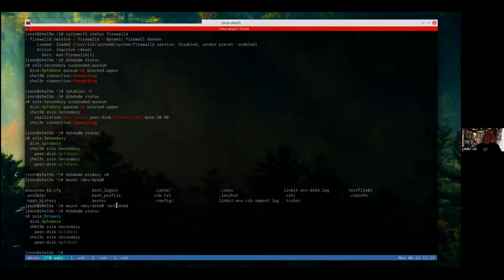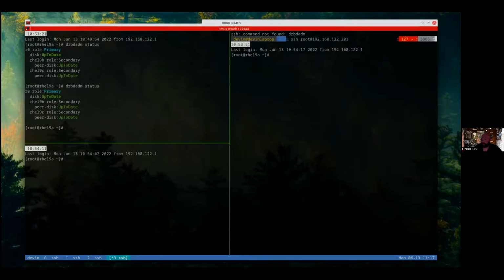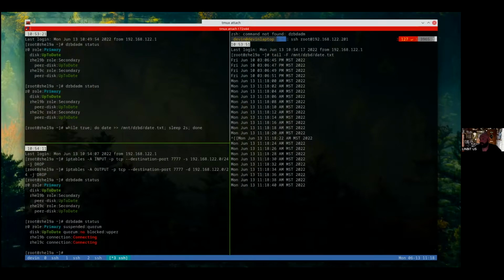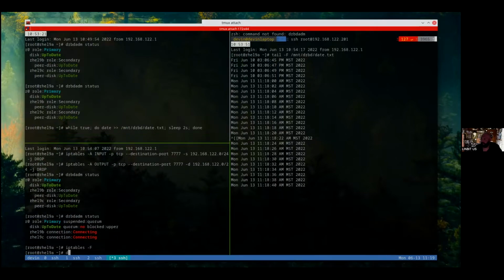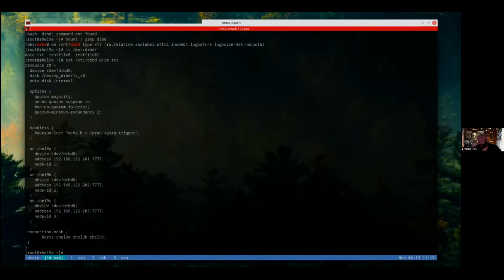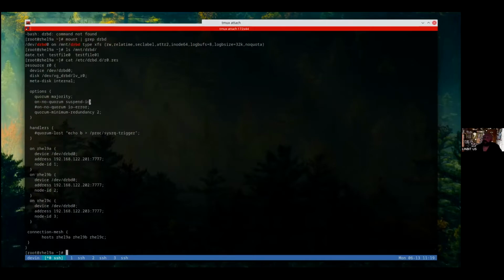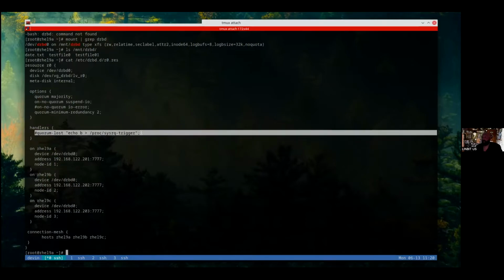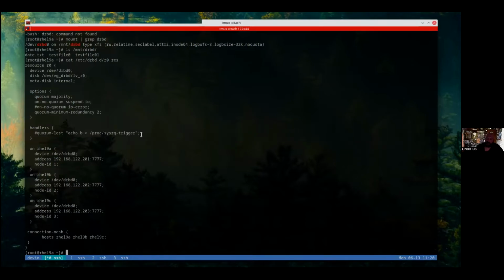Adding a 3rd DRBD Node for Quorum + DEMO!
In this episode of "5 Minutes with Ryan and Kaila" we cover what it looks like to add a 3rd node to your DRBD HA cluster to maintain quorum as well as demo this exciting feature!

Featuring none other than Head of US Engineering and Resident Linux Cluster Wizard, Devin Vance.